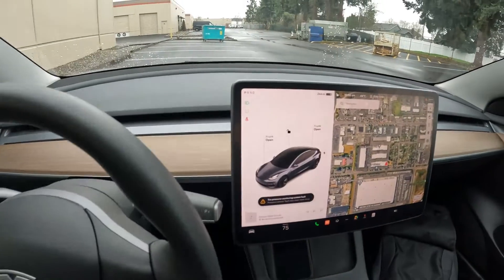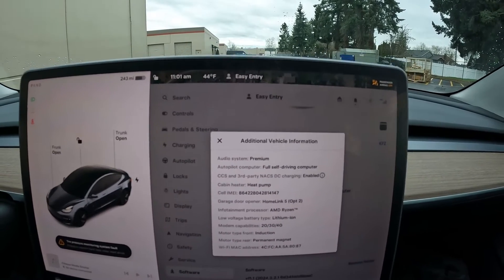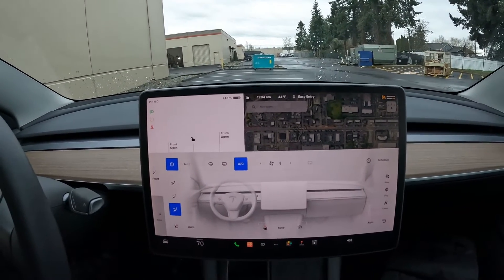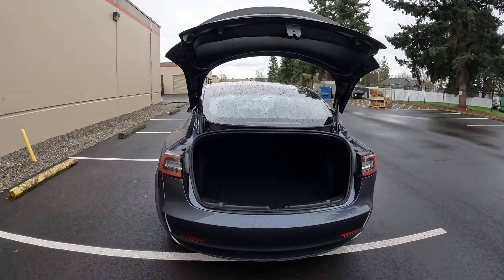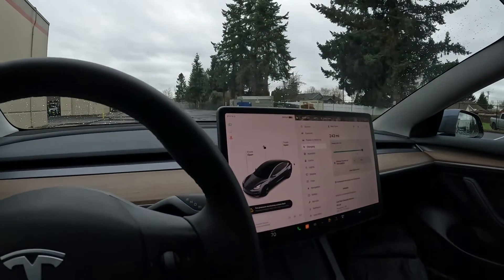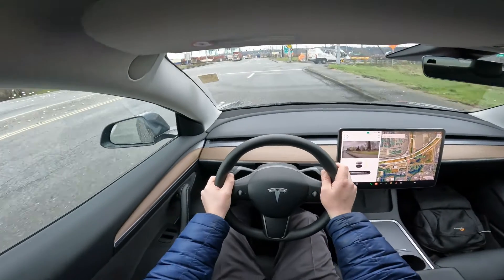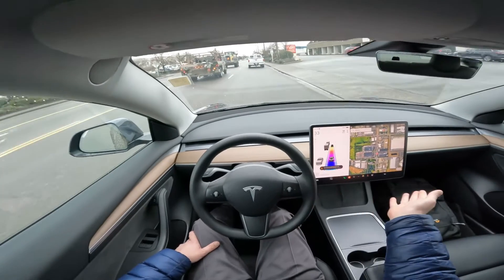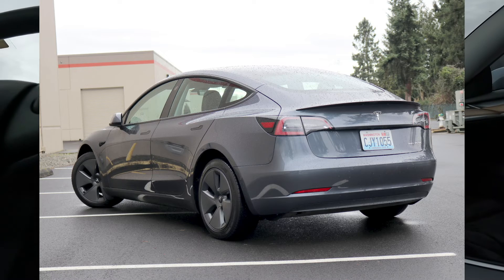2022 Tesla Model 3 Long Range With Acceleration Boost Upgrade Demo and Walk Around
The Model 3 Long Range is an excellent choice for electric car ownership, capable of going over 300 miles on a full charge, there is no other non-Tesla electric vehicle for sale in the U.S., that can go that far! 2022 is a great year for the Model 3 because it got many improvements like a new heat pump that helps extend the rate up to 350 miles in 2021, a big range gain over the 2020 model. The center console was redesigned, you now have a large single panel moonroof instead of a dual one as well as matte black exterior accents replacing the chrome ones. Horsepower is a little bit of a mystery on the Tesla Model 3 Long Range AWD, some estimate between 270 and 350-hp based on its performance, capable of 0-60-mph in under 5 seconds. For a $2,000 over the air update you can even increase acceleration more to 0-60-mph in 3.7 seconds according to the Tesla App, but luckily this Model 3 already has that upgrade! Electric motors provide instant torque unlike a gas engine that needs to rev up to make maximum power; you get it right away with this Model 3. The interior is sparse yet elegant and unlike any other vehicle on the road, its truly is an automotive breath of fresh-air. Almost all the functionality and settings are accessed through the central screen which is as easy to use as an iPad. With the Model 3 your smartphone is your key and with the Tesla app you can make a service appointments, control certain settings on the vehicle and get real-time charging and security information.